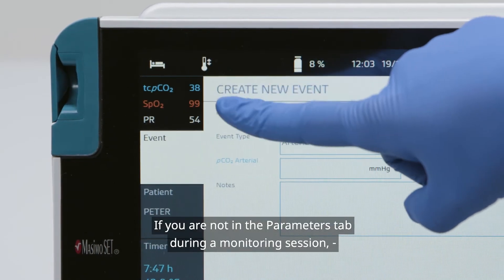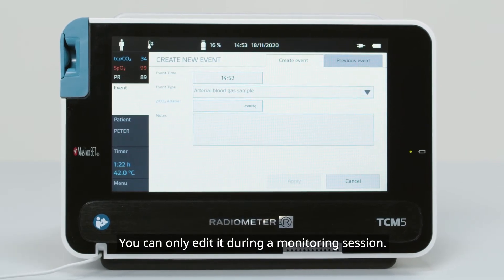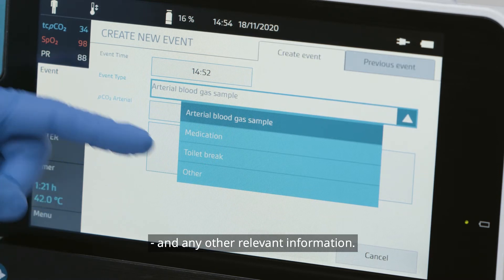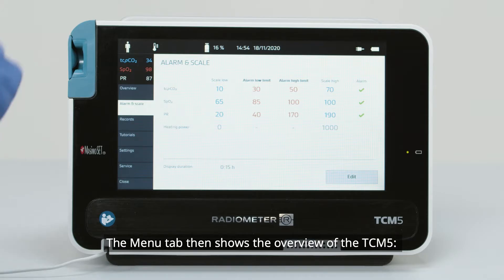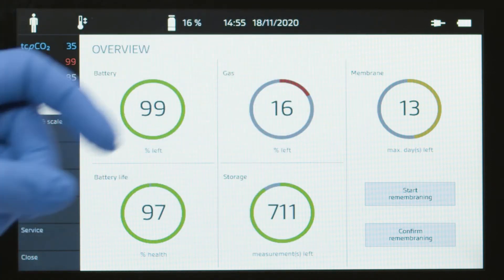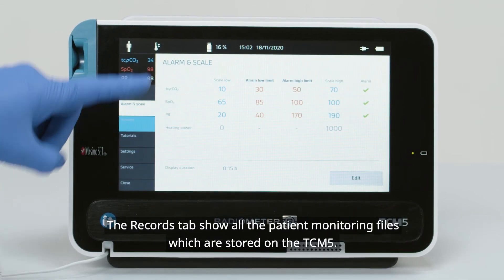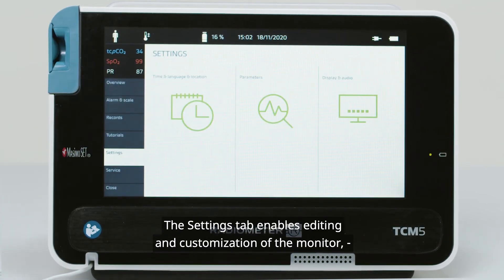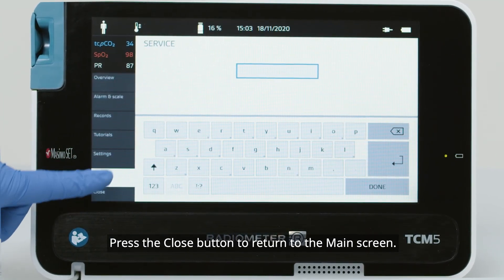5 TCM5 FLEX Overview of other parameter tabs (tv_en)